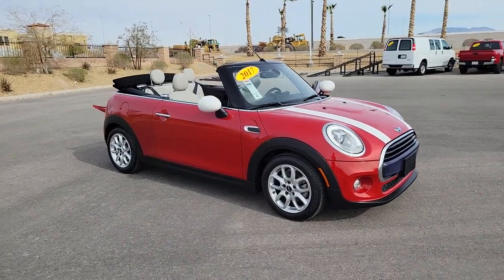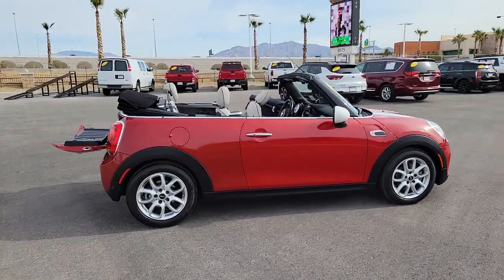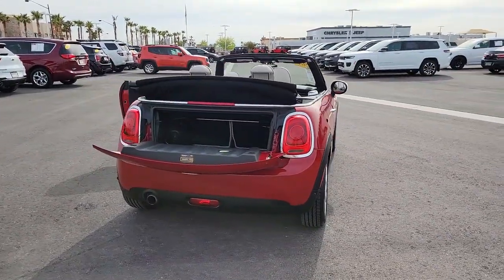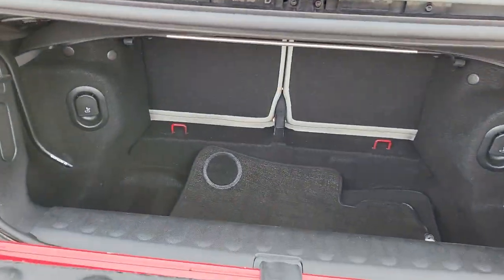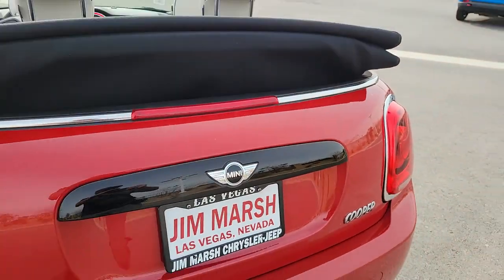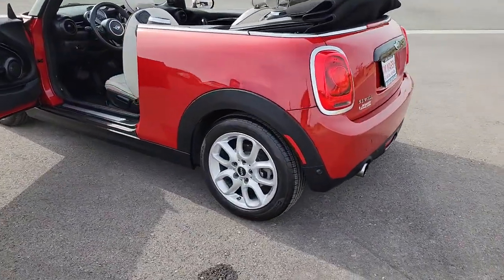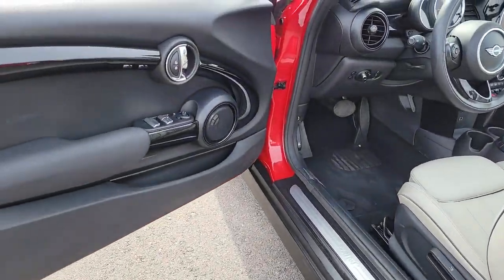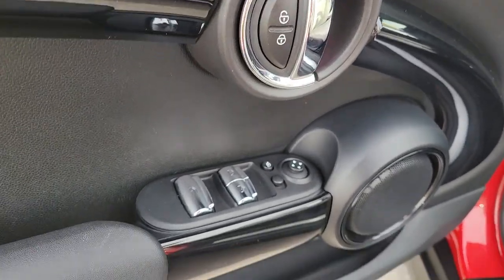2017 MINI Cooper North Las Vegas, Paradise, Henderson, Boulder City, Summerlin South, NV J7130A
Blazing Red Used 2017 MINI Cooper Base available in Las Vegas, Nevada at Jim Marsh Chrysler Jeep. Servicing the Paradise, Henderson, Boulder City, Summerlin South, NV area.

8575 W. Centennial Pkwy

Blazing Red 2017 MINI Cooper FWD 7-Speed Automatic 1.5L 12V TwinPower TurbobrbrJim Marsh Chrysler Jeep was a proud recipient of the FCA Customer First Award for Excellence in both 2017 and 2018. This award is given to recipients who have achieved the highest level of customer experience in the areas of performance measures process validation employee survey training certification and faculty certification. *MSRP is the Manufacturers Suggested Retail Price (MSRP) of the vehicle. It does not include any taxes fees or other charges. * Pricing provided may vary significantly between website and dealer as a result of supply chain constraints. Pricing shown is non-binding and does not constitute an offer. Contact your dealer for updated vehicle pricing. Dealer pricing plus reconditioning fees on all preowned vehicles Love Your Car Care Package which includes: BT Series security $1495 Catalytic Converter protection $995 Key Replacement $495 Trade In Value Guarantee /Door Edge Guards $1570 on all preowned vehicles and market adjustments on new vehicles. You may not qualify for the offers incentives discounts or financing. Offers incentives discounts or financing are subject to expiration and other restrictions. See dealer for qualifications and complete details. * Images prices and options shown including vehicle color trim options pricing and other specifications are subject to availability incentive offerings current pricing and credit worthiness. * In transit means that vehicles have been built but have not yet arrived at your dealer. Images shown may not necessarily represent identical vehicles in transit to your dealership. See your dealer for actual price payments and complete details.brbrReviews:br  * All available engines blend quickness and fuel efficiency; nimble handling keeps the Mini glued to the road; lots of available add-ons mean a high degree of personalization; interior looks classy and upscale. Source: Edmunds